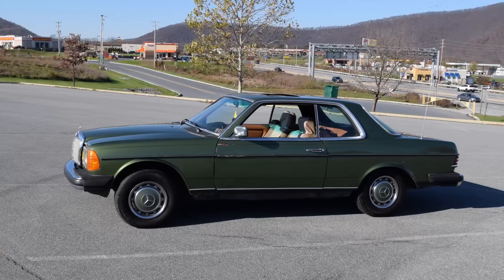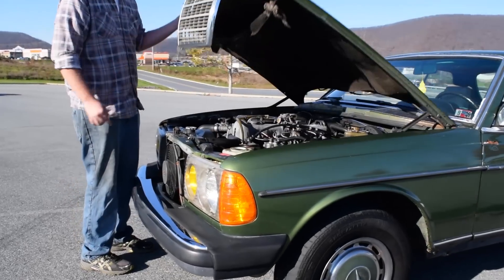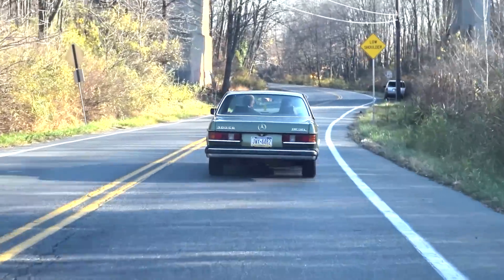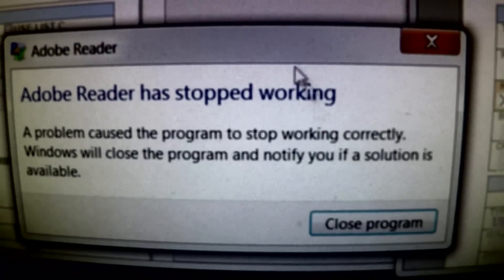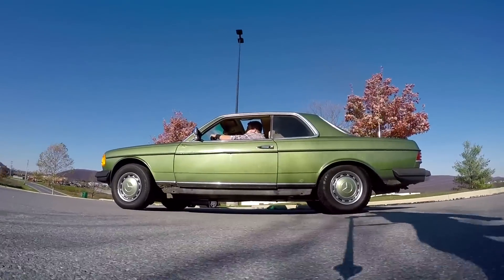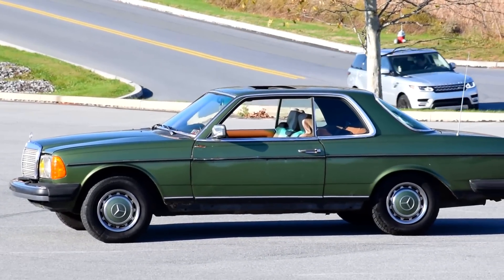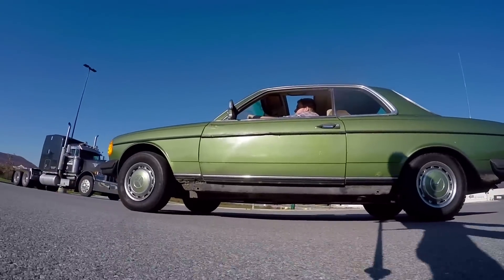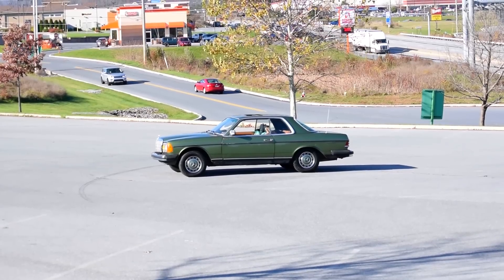Regular Car Reviews: 1978 Mercedes Benz 300CD W123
When a Mercedes was a MERCEDES!